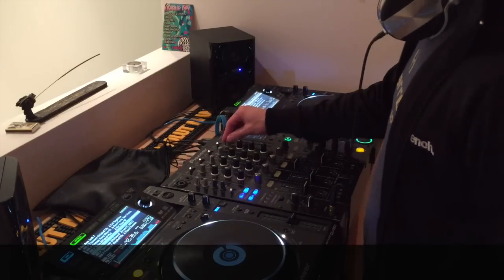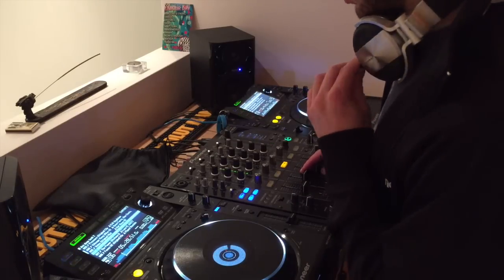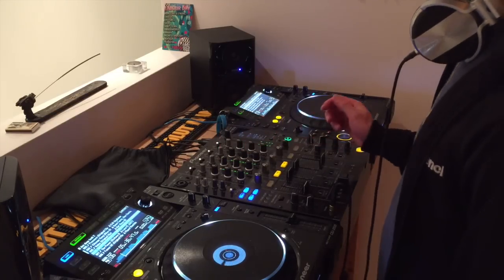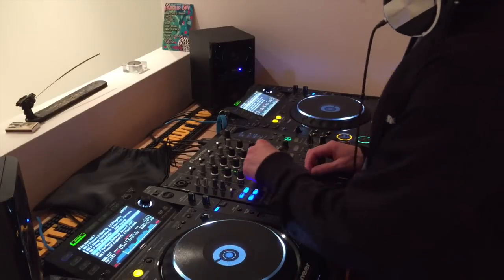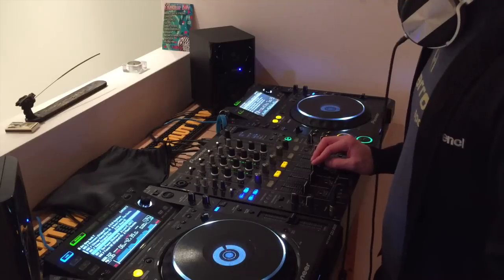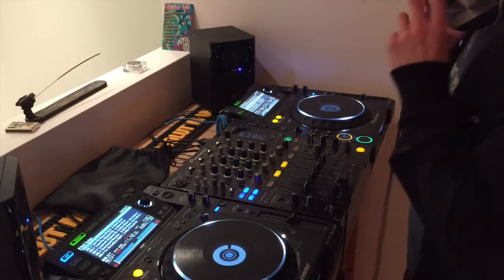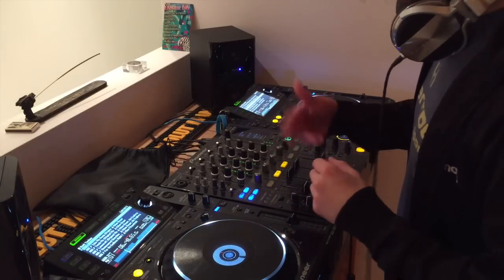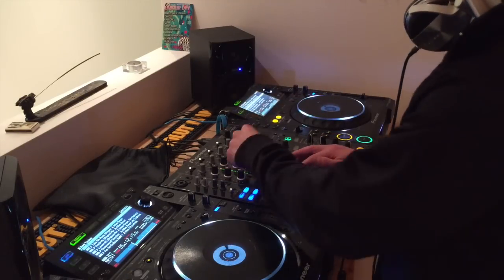DJ Tips - Multi-Tracking with Arman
In this video Arman shares some tips for multi-tracking (picking two tracks to run simultaneously for several minutes or more).